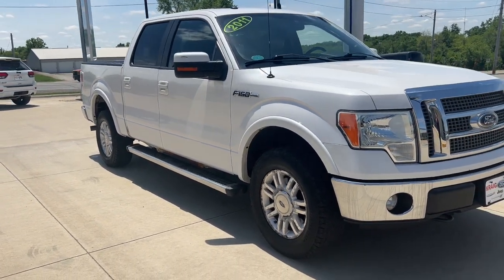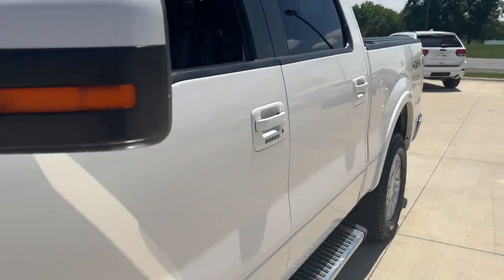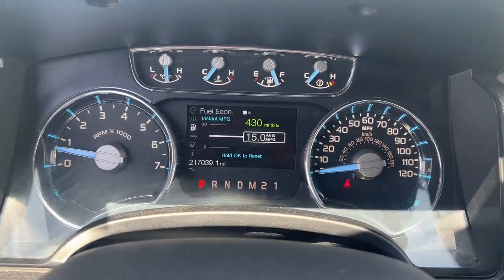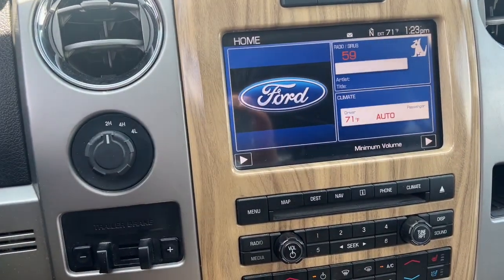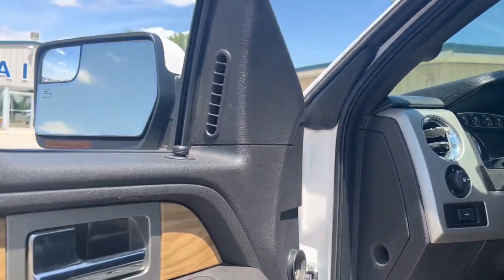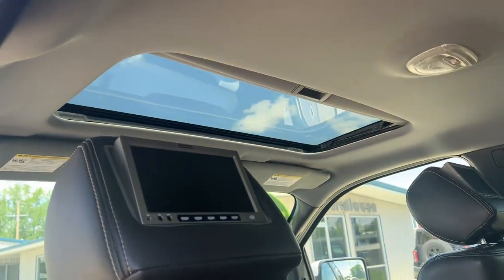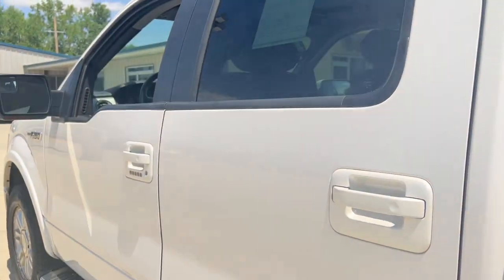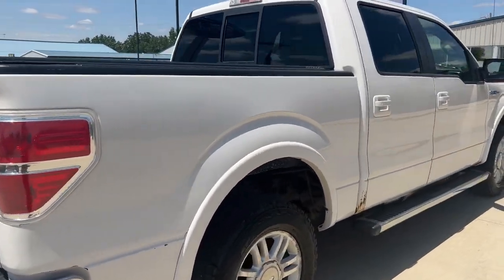2011 Ford F-150 Oskaloosa, Knoxville, Ottumwa, Pella, Albia, IA 30693B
White Used 2011 Ford F-150 available in Oskaloosa, Iowa at Kraig Ford . Servicing the Knoxville, Ottumwa, Pella, Albia, IA area.

Kraig Ford
1601 A Ave W

White 2011 Ford F-150 4WD 6-Speed Automatic Electronic 5.0L V8 FFV 5.0L V8 FFV, 4WD.At Kraig Ford our vast selection of Pre-Owned vehicles along with competitive pricing and financing options equals great deals and savings for you!Recent Arrival!Awards:* 2011 KBB.com Brand Image AwardsKraig Ford is a family owned dealership and that is portrayed in the small town atmosphere of the dealership. The owner of the dealership, Craig Ford, is a veteran of the U.S. Army and proudly supports our troops and veterans.